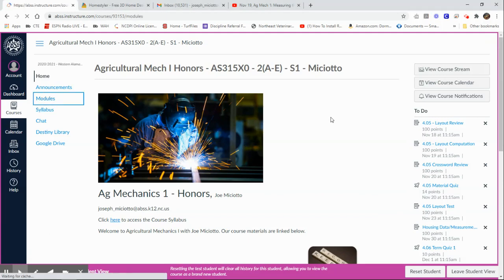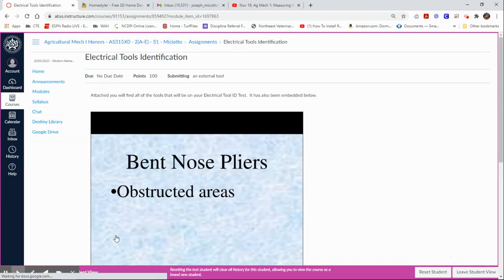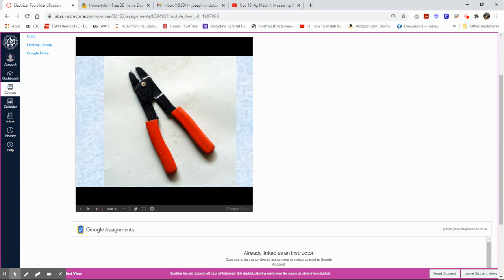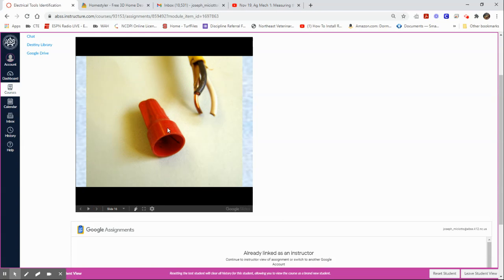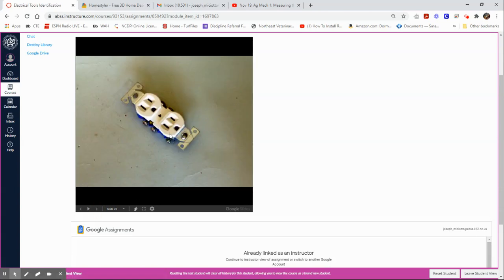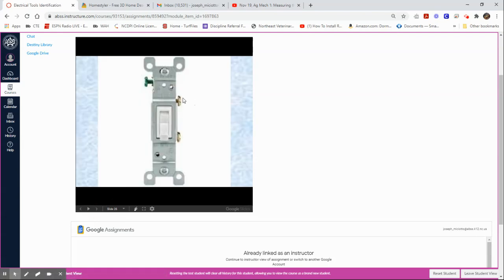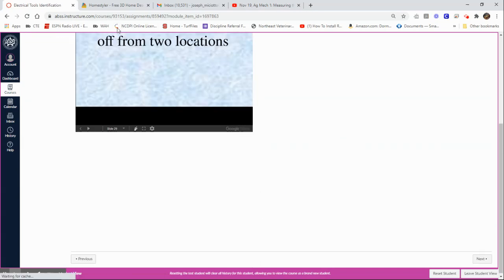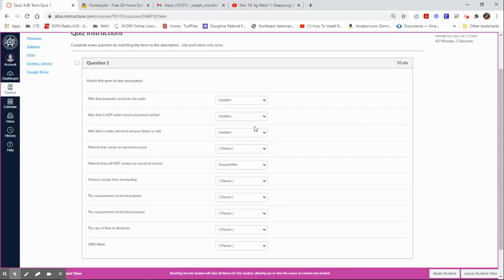Dec 1, Ag Mech 1, Elect. Tool ID/Quiz